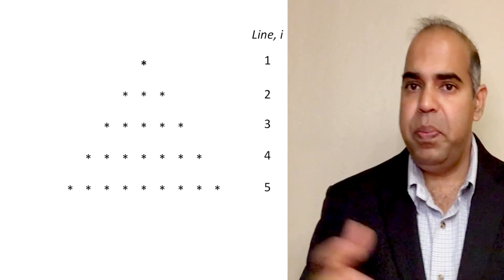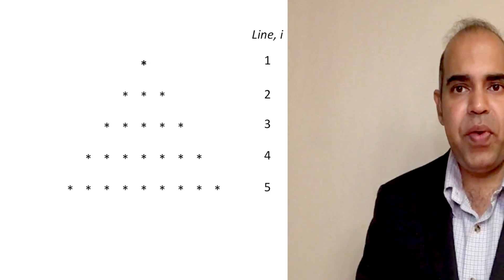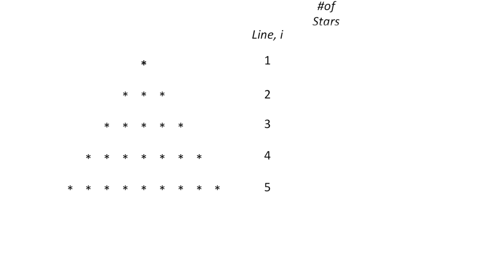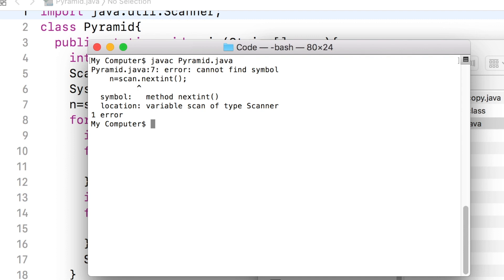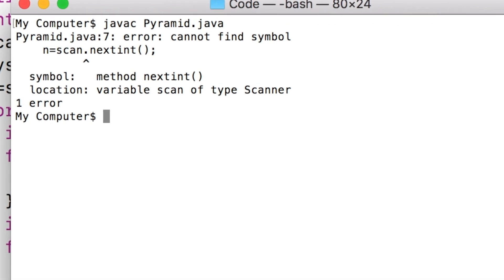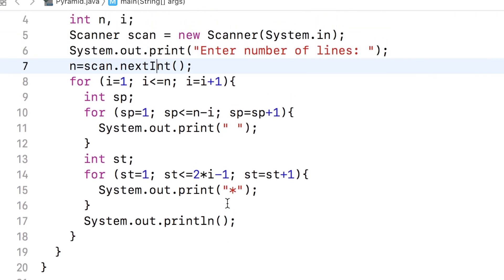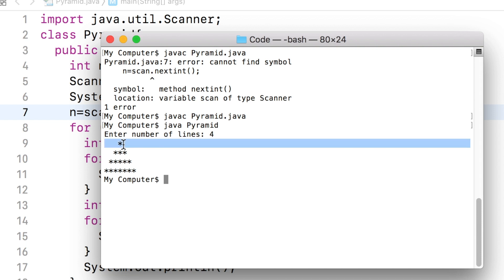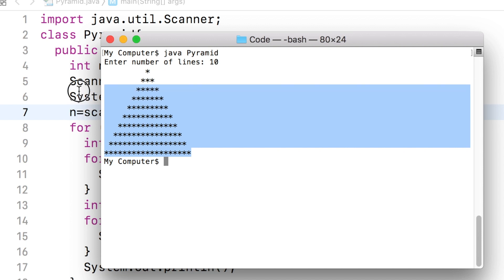Java Lecture 15: Printing a pyramid pattern in Java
Printing pyramid patterns is a common practice in learning any programming language, including Java. The video analyzes the "printing a pyramid pattern" problem first and then demonstrates the pseudocode of a solution before diving into the actual coding.

Supporting content, for code and explanations, is provided in this

Best regards,
Dr. Shahriar Hossain and Dr. Monika Akbar